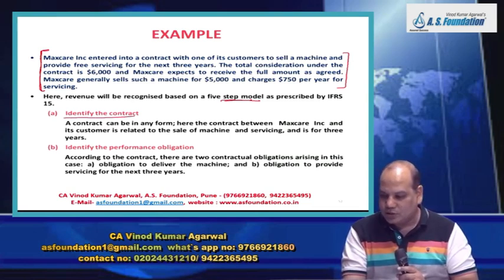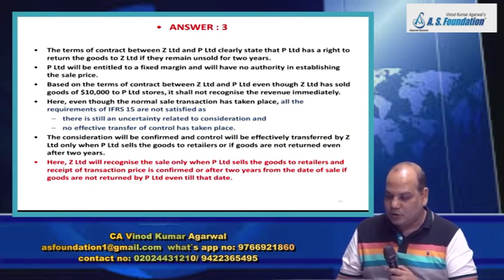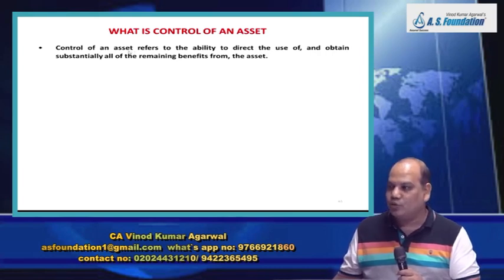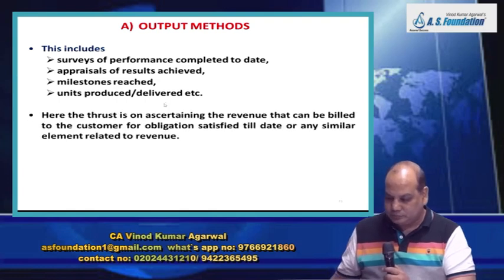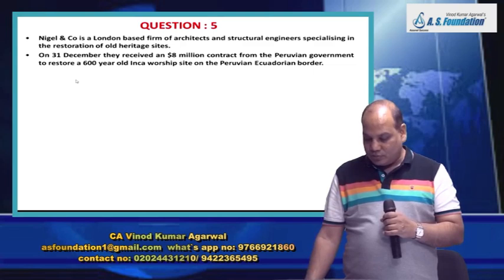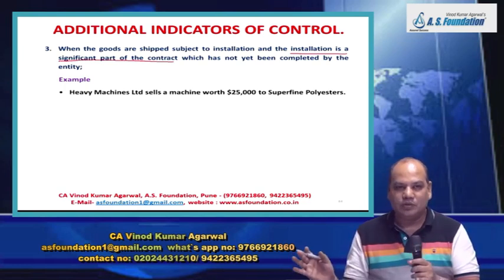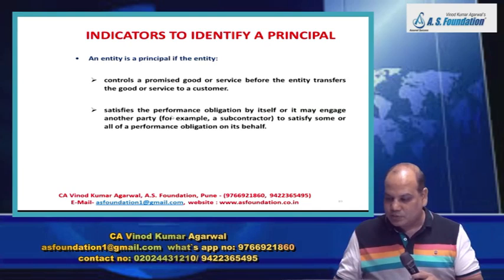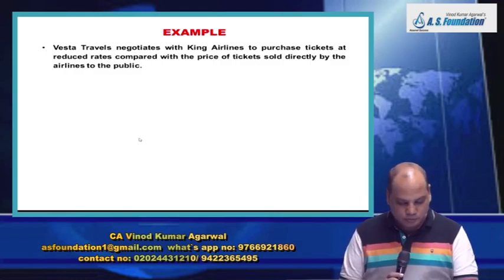Free Full IFRS Course | IFRS 15-Revenue From Contracts With Customers | CA Vinod Agarwal | Lecture-3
In this lecture, we dive into IFRS 15 - Revenue from Contracts with Customers, a key standard that outlines how and when revenue should be recognized in financial statements.

Session - 111
Topic - IFRS 15 - Revenue From Contracts With Customers
Lecture - 3